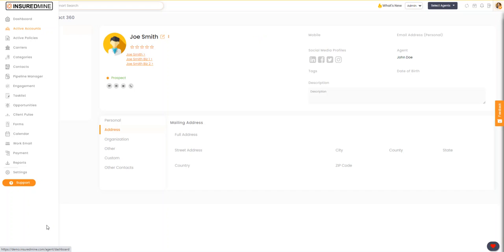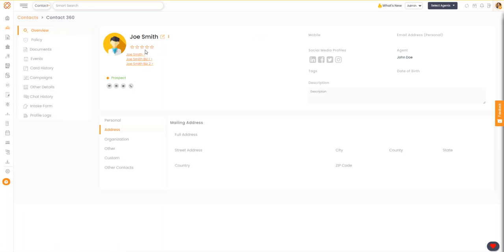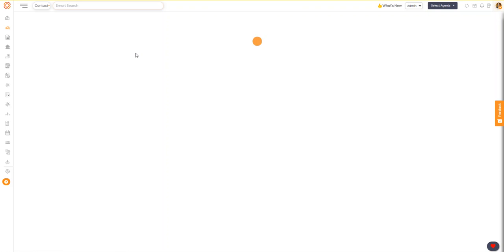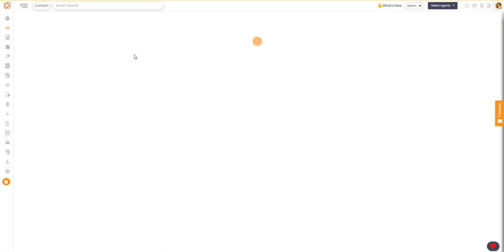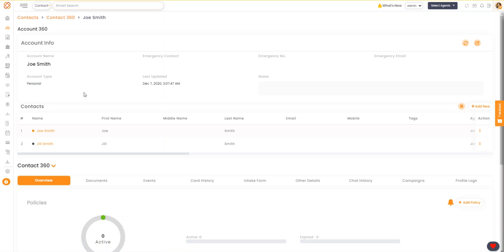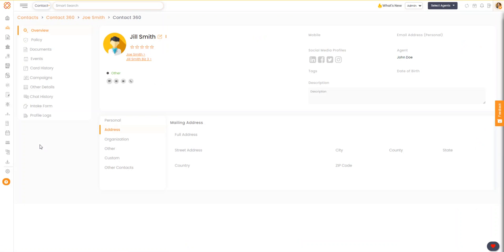Account and new contact Architecture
Adding a contact has a new functionality of adding the associated account in it too. With the new contact & account architecture, you will be able to link direct contacts/ coinsureds/ partners to any accounts and make these accounts links visible on their contact 360 pages too.